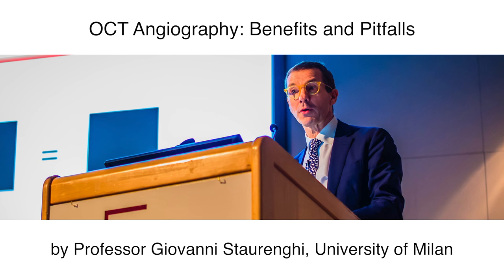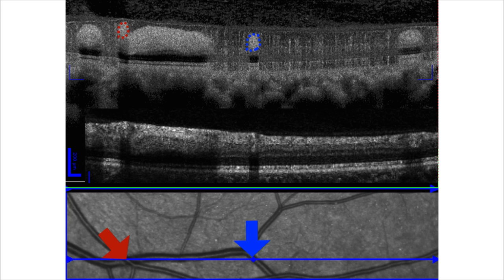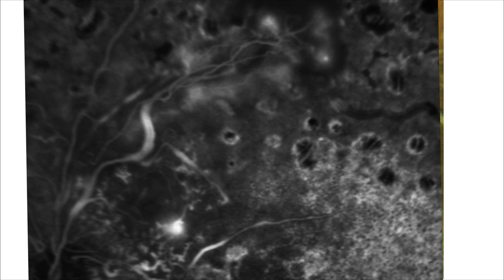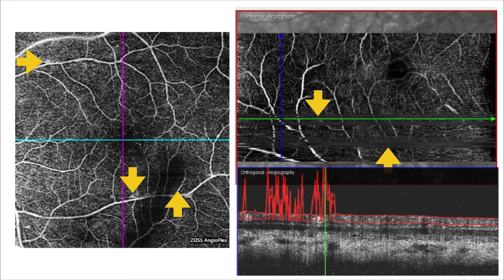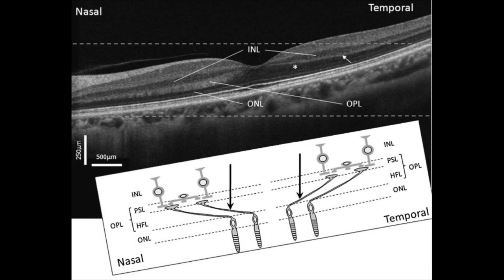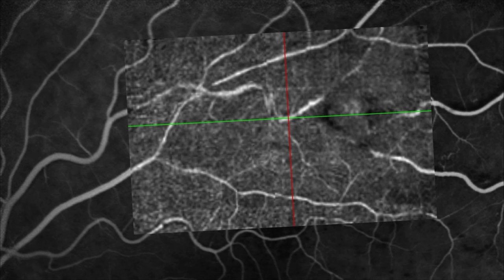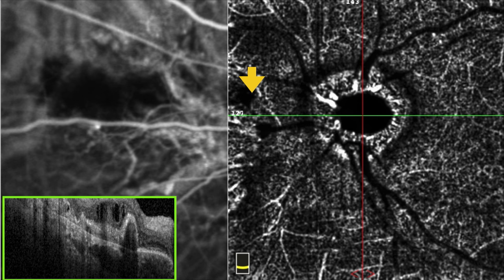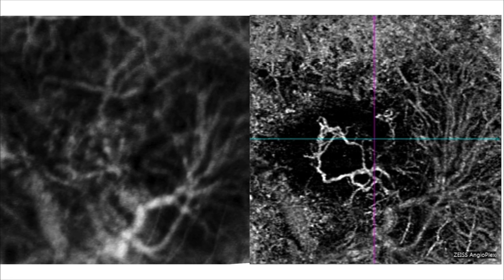The Benefits and Pitfalls of OCT Angiography by Professor Giovanni Staurenghi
Professor Giovanni Staurenghi, University of Milan, discusses the unique attributes of hybrid angiography at the Heidelberg Engineering 5th Annual Masterclass in May 2016. The presentation includes a thoughtful and rational look at the role of OCT angiography in the clinical decision making process as part of a multimodality imaging approach to patient investigation and diagnosis.

OCT Angiography Module for SPECTRALIS is now available to order in the UK